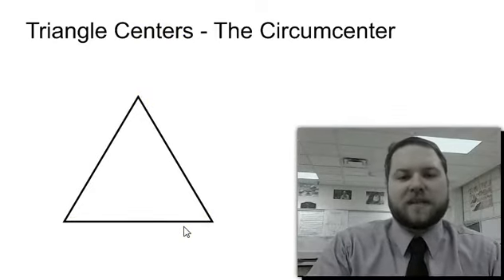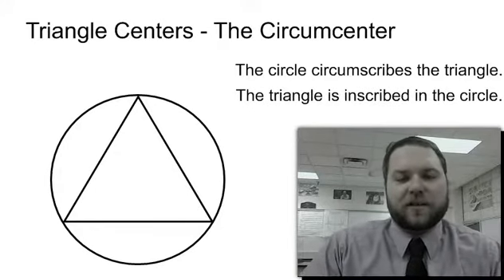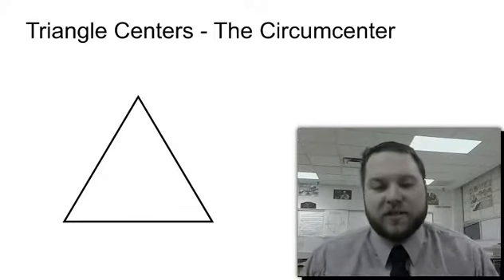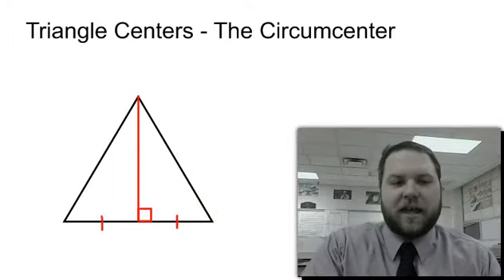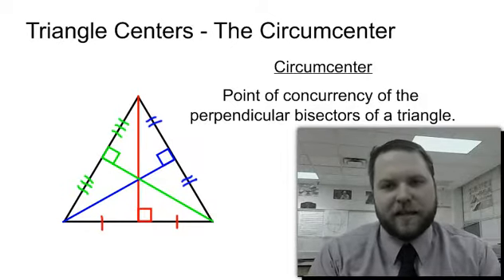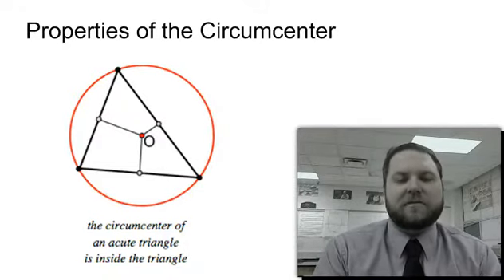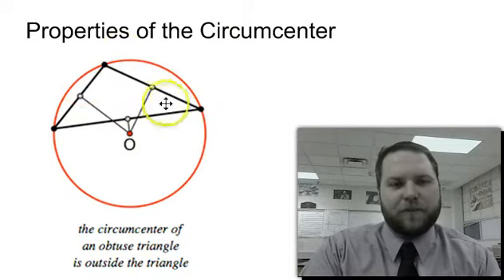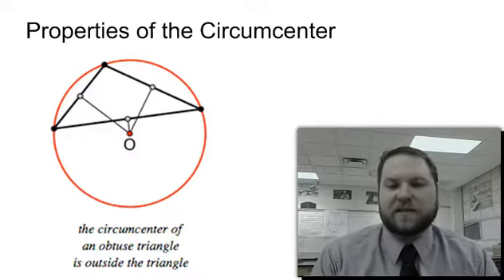Geometry Circumcenter of a Triangle